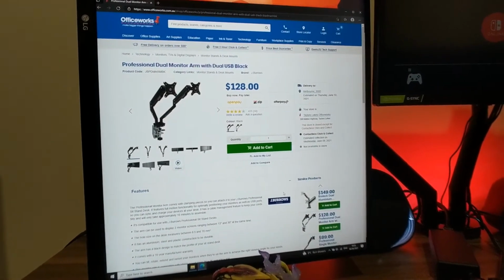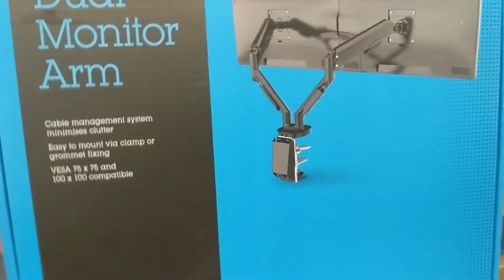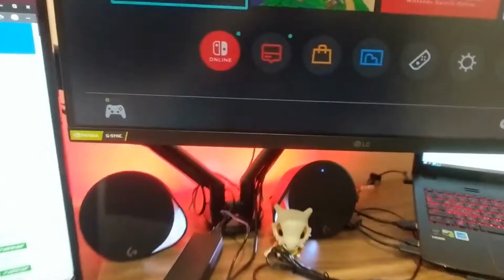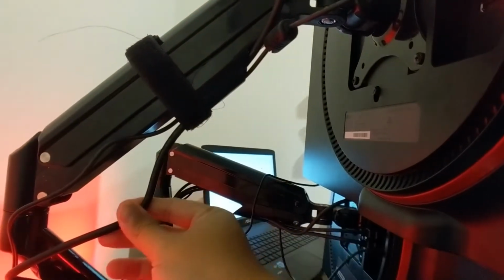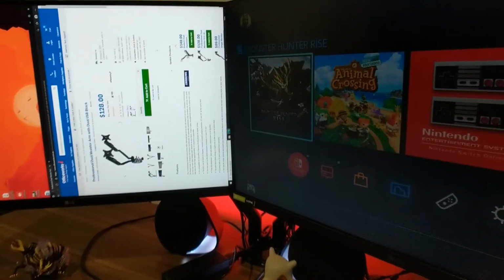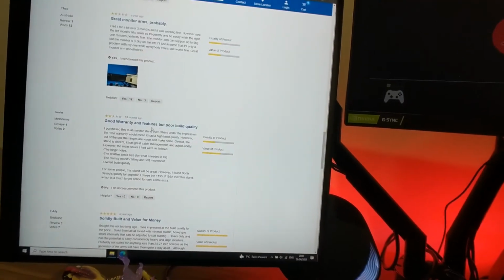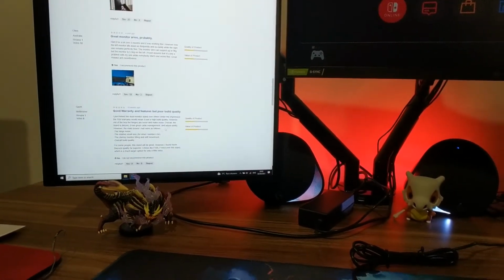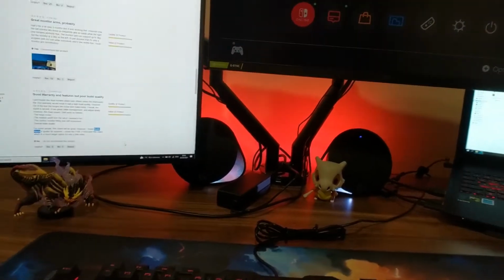Professional Dual Monitor Arm with Dual USB Black Review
Quick review on the Professional (aka J.Burrows) Dual Monitor Arm with Dual USB Black. I bought these from Officeworks coz I needed one and could not wait to get ones from Amazon or Ebay. Apologies for the quality as this was just recorded off my phone.

P.S. Please don't be triggered by the cabling on my desk. I am still working on a platform that I can place under the desk where I can hide all the cabling and the power blocks.